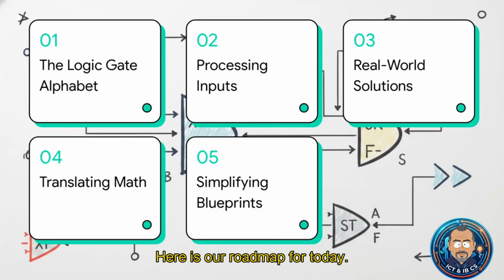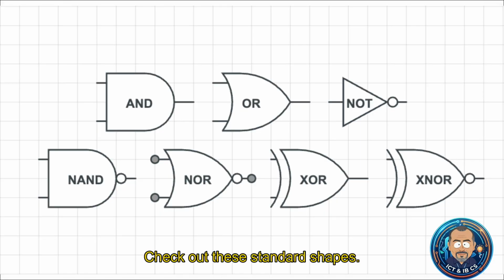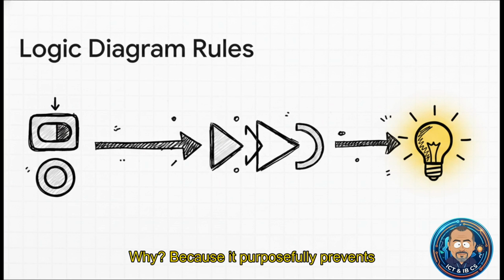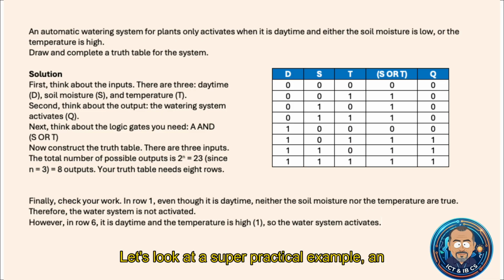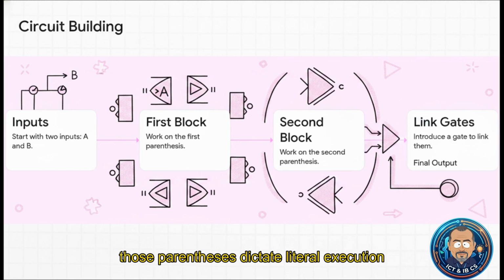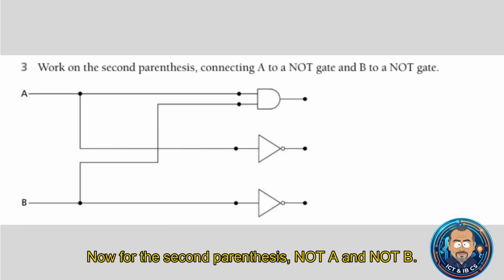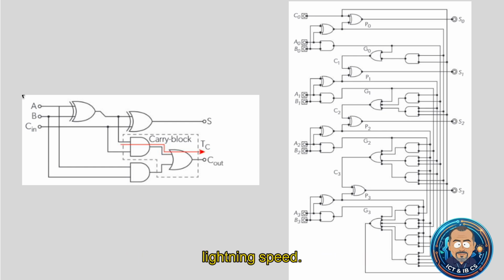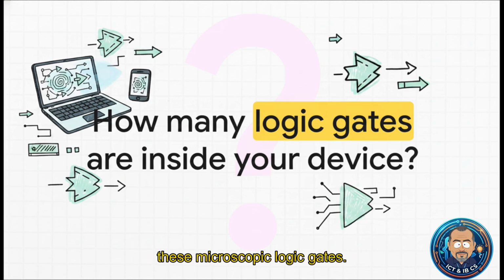Logic Diagrams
Section A1.2.5 focuses on **constructing logic diagrams**, which are visual representations that show how different logic gates connect and interact within a circuit.

Key concepts covered in this section include:
*   **Visualizing Logic Flow:** Logic diagrams demonstrate the flow of logic from inputs to outputs, using standard symbols for gates such as AND, OR, NOT, NAND, NOR, XOR, and XNOR. They are typically read from left to right.
*   **Translating Boolean Algebra:** The section explores how to translate abstract mathematical notation (Boolean algebra expressions) into these concrete circuit diagrams, which is essential for creating efficient digital systems.
*   **Combining Gates:** It covers how basic gates can be combined to perform much more complex logical operations.
*   **Real-World Application:** Ultimately, these diagrams serve as practical blueprints that can be directly transposed to build physical electronic circuits, making them essential for designing, analysing, and understanding how digital systems operate.